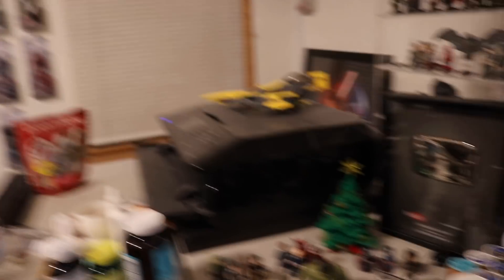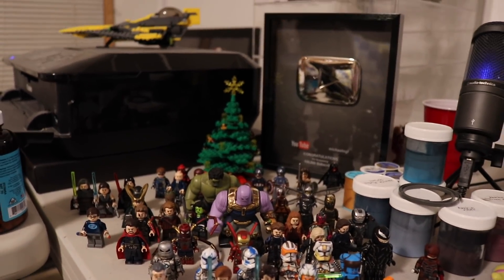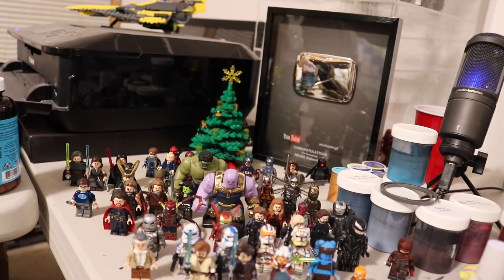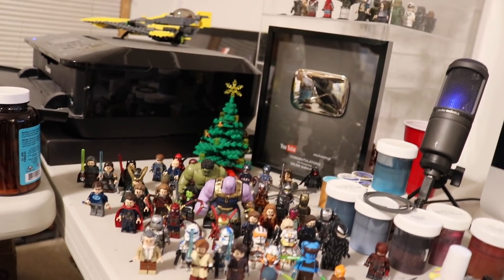We've Gotta Talk About Spider-Man: Into the Spider-Verse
Discussing my initial thoughts on Spider-Man: Into the Spider-Verse!

►DISCORD SERVER "MGF Land"

Wokers
Jae Astral